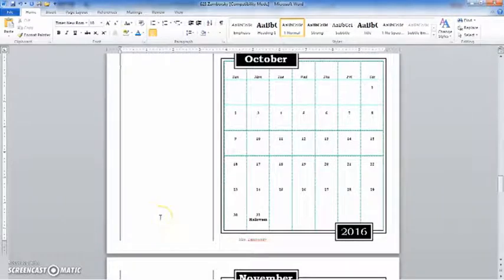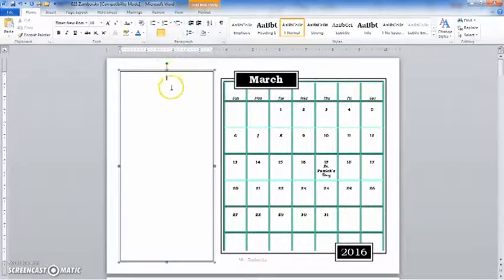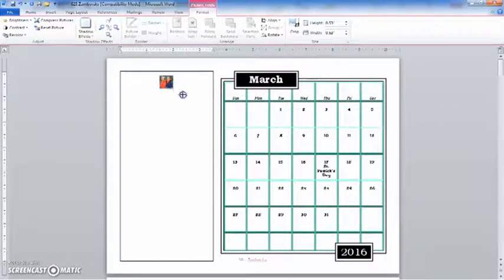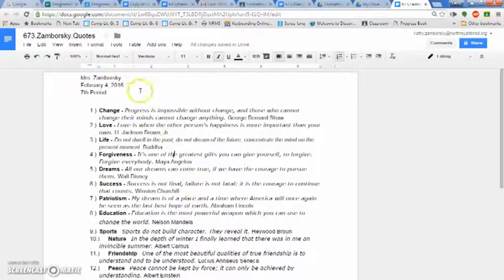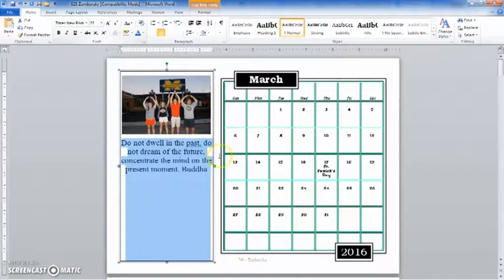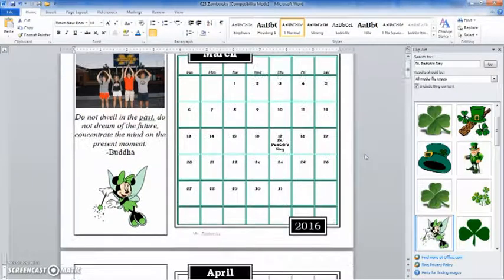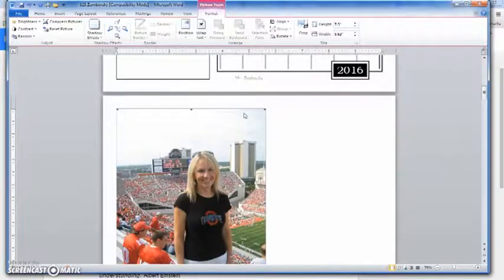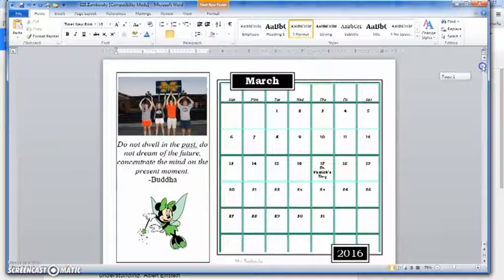Calendar Project Step 4 Pictures and Quotes